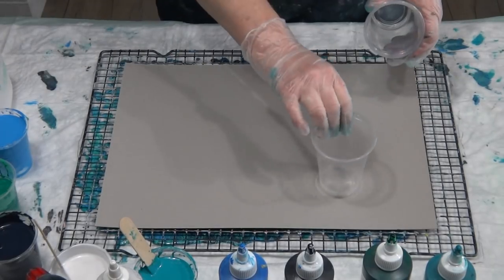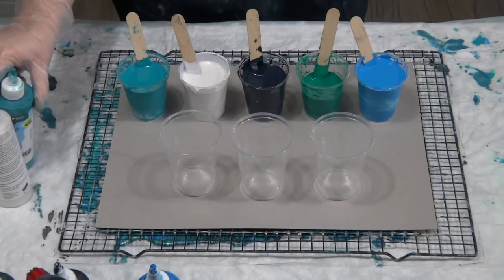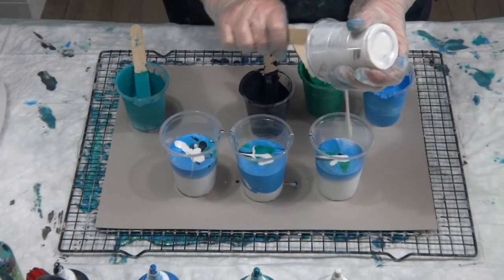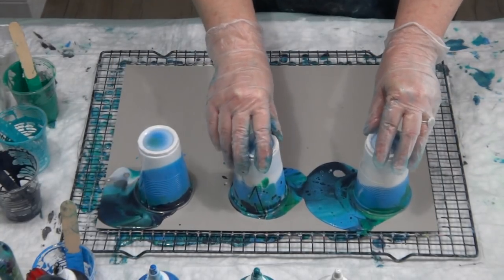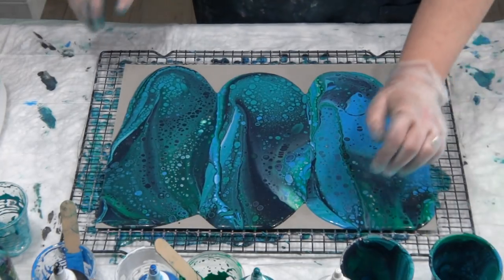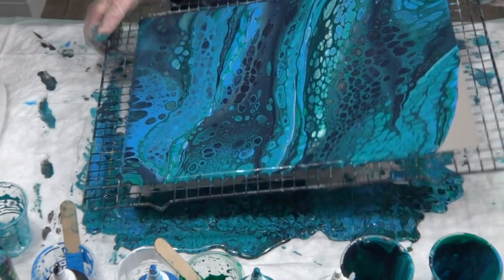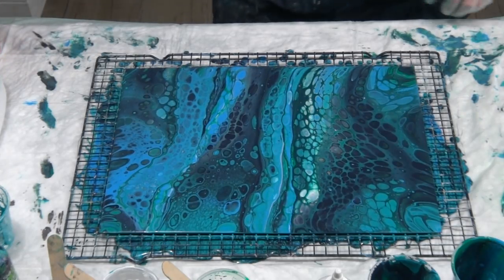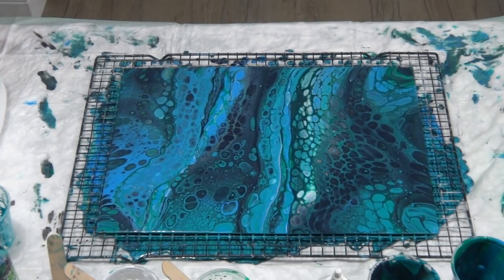#83 Pouring With High Flow Paints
I had some old Global High Flow paints and didn't know what to do with them so tried thickening them up for pouring. It worked really well. I used 75g Floetrol, 50g PVA glue and 20g high flow paint with a few drops of silicone oil.